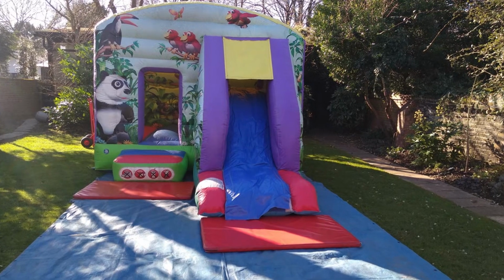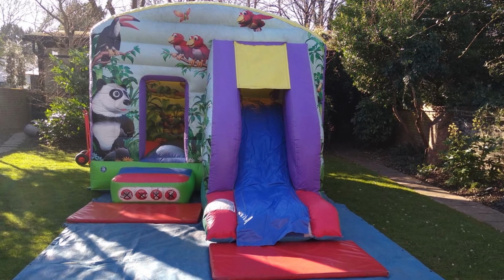Bouncy Castle Setup -Jungle Theme Bouncy Castle With Slide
Another day another bouncy castle, in this episode we are setting up a jungle theme bouncy castle with slide.
The garden and entrance were big enough to allow easy access which is always welcome no steps or uneven surfaces in the back garden
The garden was quite wet which is to be expected for February but not water logged

 In these videos we will show you the day-to-day activities of an events company  driving from venue to venue, delivering and collecting bouncy castles, delivering and setting up party tents, tables & chairs and various other party hire equipment.

If you are thinking of starting an events company these videos should hopefully help you make the correct choices when buying equipment, and avoid any pitfalls associated with the industry